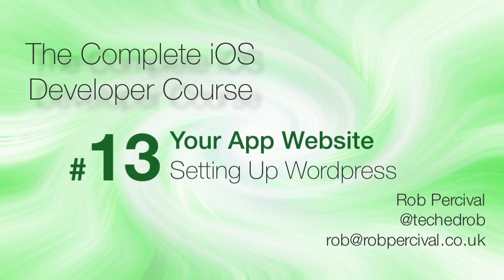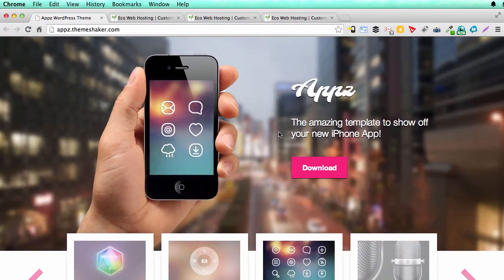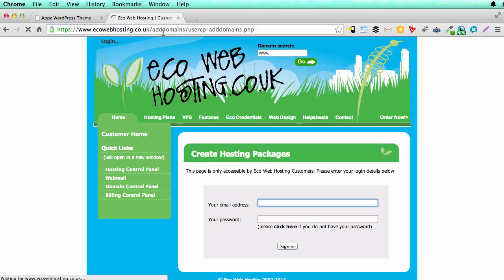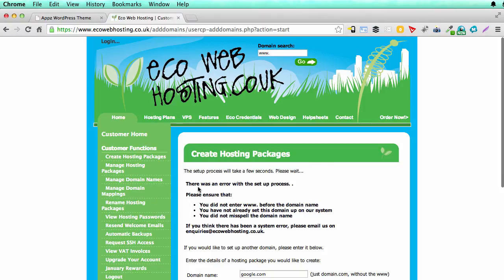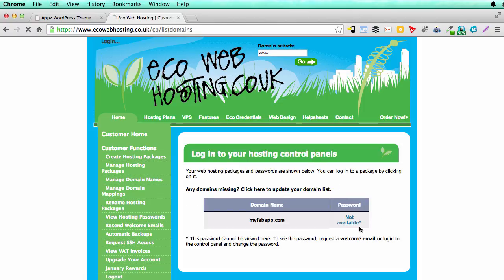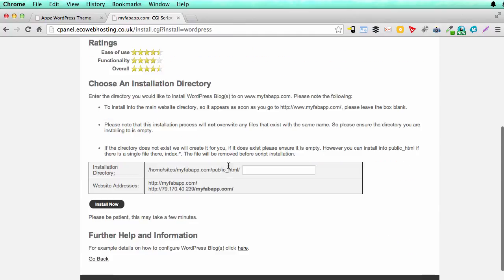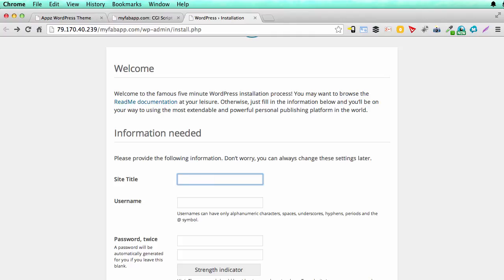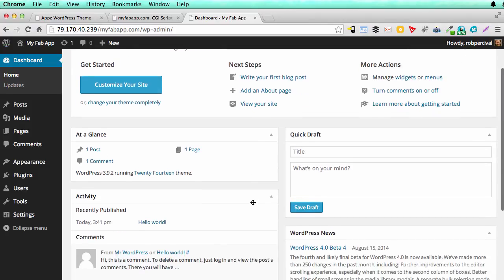001 Installing Wordpress